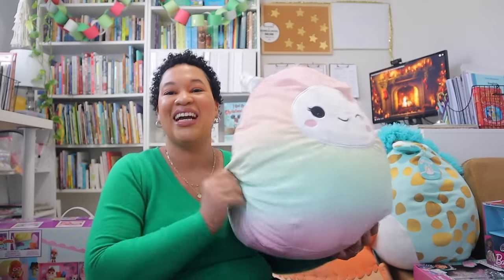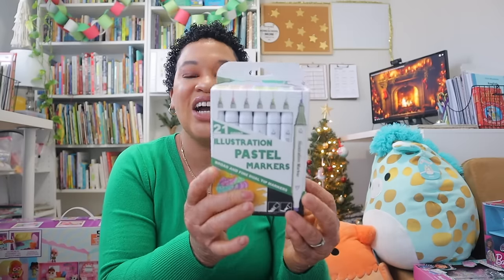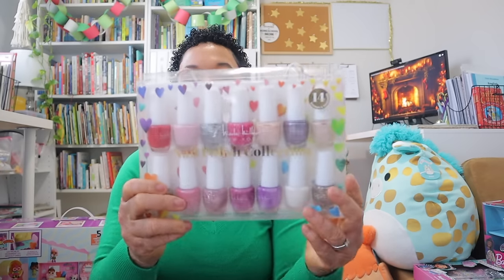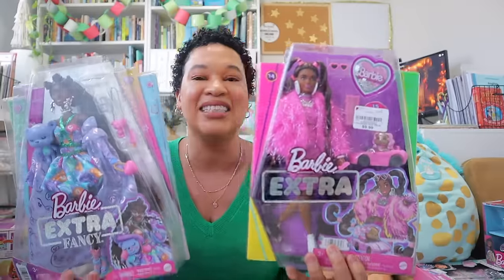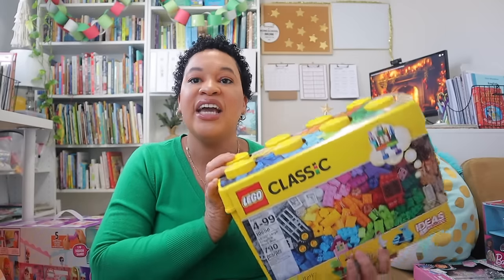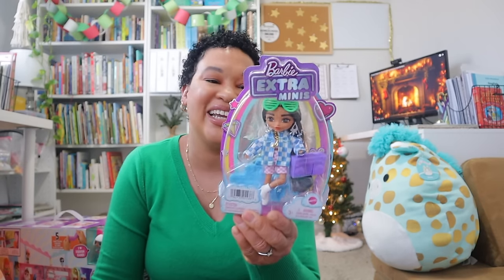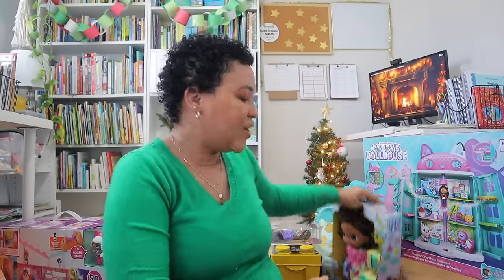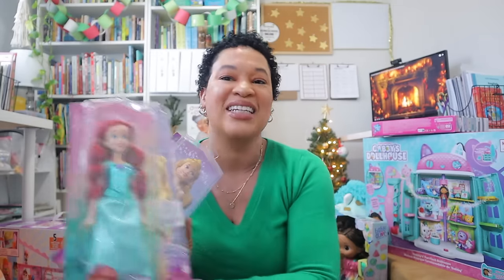WHAT I GOT MY KIDS FOR CHRISTMAS! CHRISTMAS GIFT IDEAS for 12, 5, and 3 YEAR OLDs.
It is Christmas ! I am so excited to share with you all what I got my 3 girls for Christmas. I really hope they enjoy all of their new toys and gifts.